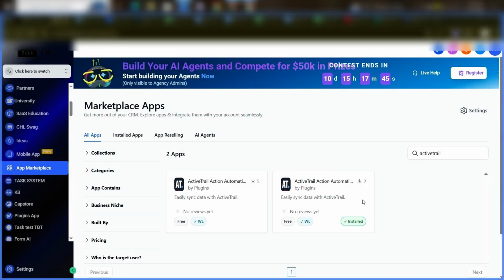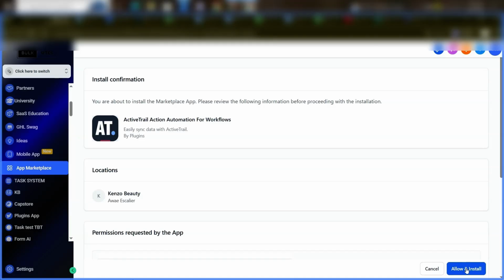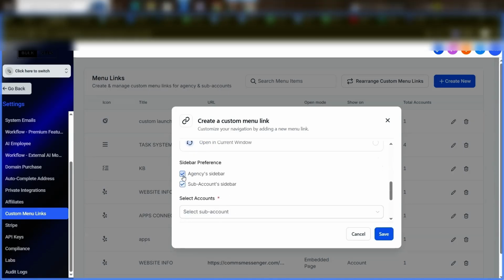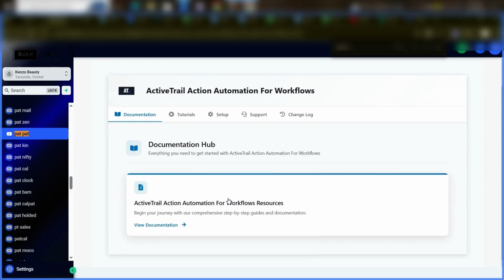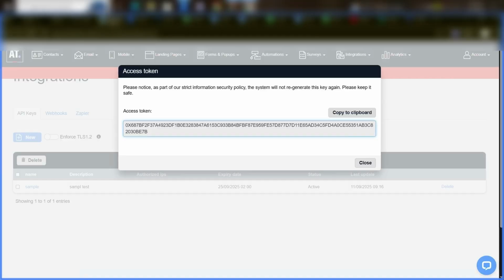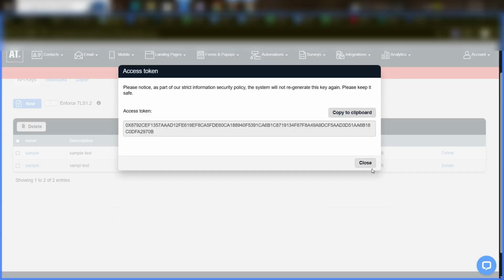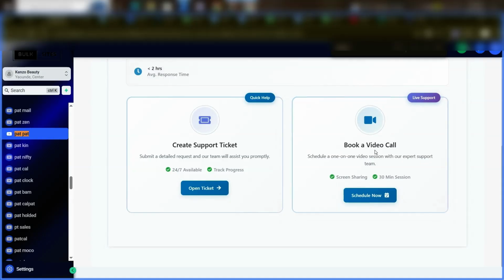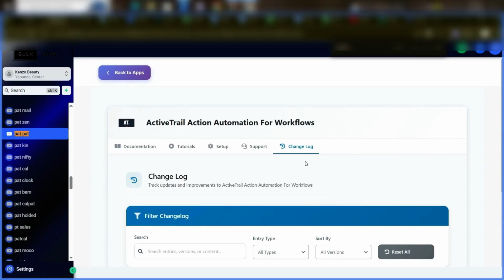Activetrail Actions Automation for Workflows: Full Setup Guide 🚀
In this tutorial, we’ll walk you through the complete process of installing and setting up Activetrail Actions Automation for workflows. You’ll learn how to navigate the App Marketplace, install the app, connect your application, and configure your account settings. By the end, your Activetrail app will be fully set up and optimized for seamless workflows.

How to install the Activetrail Actions Automation for workflows app 🛠️
How to connect and configure your application ⚙️
How to access documentation and manage settings 📚
How to use the Support Center and enable notifications 🔔

By the end of this tutorial, you’ll have Activetrail Actions Automation for workflows fully installed, configured, and ready to streamline your marketing processes ✅.

📞 Need Help?
Our support team is available 24/7 💬. You can:

Access the Support Center for extra guidance 📚
Stay updated through the Changelog 🔄

00:00 Introduction and Overview
00:08 Installing the App
00:25 Setting Up Custom Menu Links
01:17 Configuring API Keys
01:54 Support and Additional Features